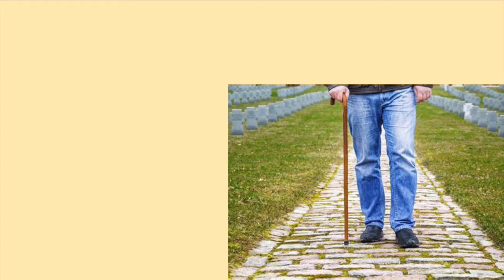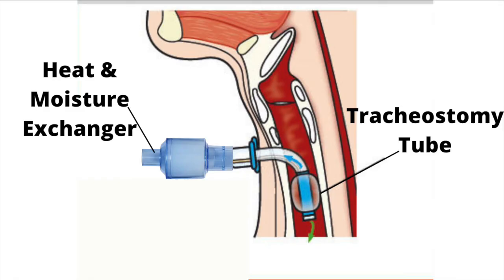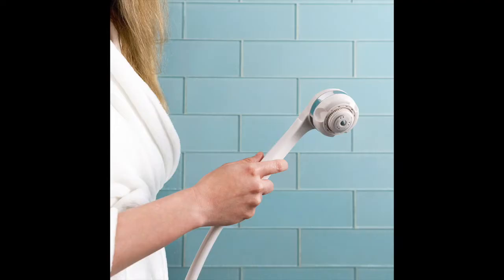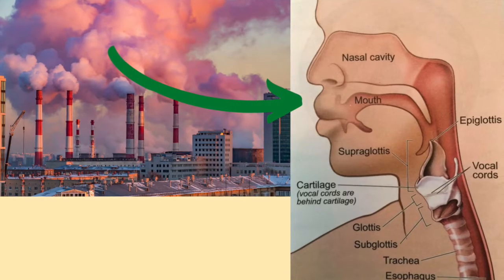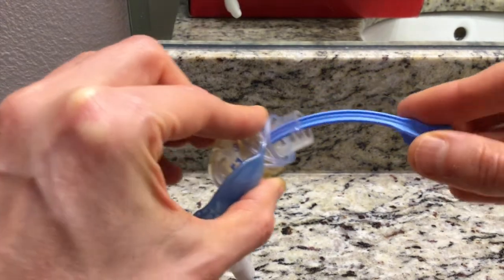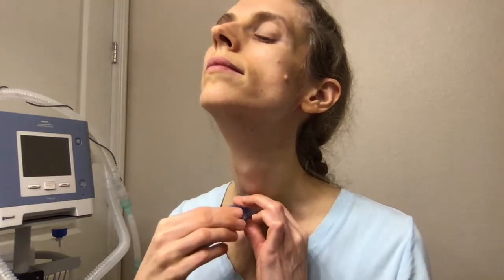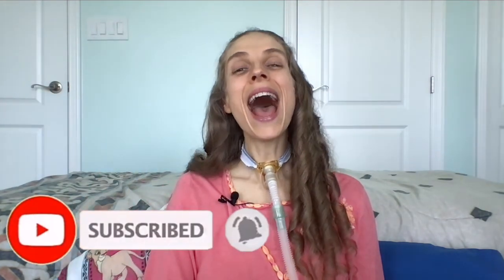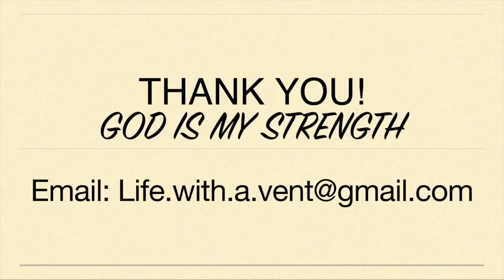Life with a Tracheostomy Tube. Myths & Challenges. Global Trach Tube Awareness Week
When people see I have a tracheotomy tube, many believe my life is extremely challenging and complex. However, this is not true. A tracheostomy tube is simply an assistive device. Just as some people use canes to help them walk. Some people use tracheostomy tubes to help them breathe. There are precautions which must be taken and emergencies can arise, but for the most part living my life with a tracheostomy tube is not very complicated.